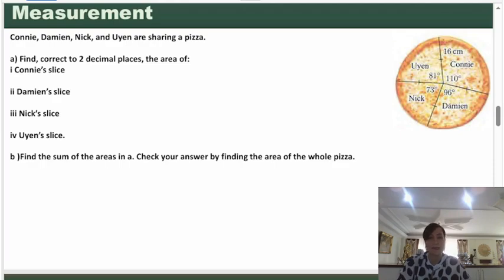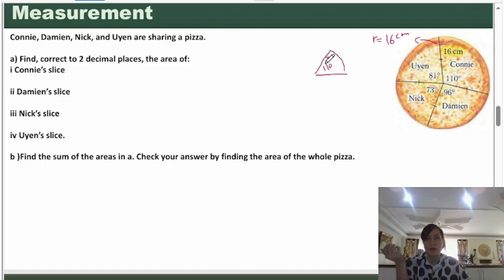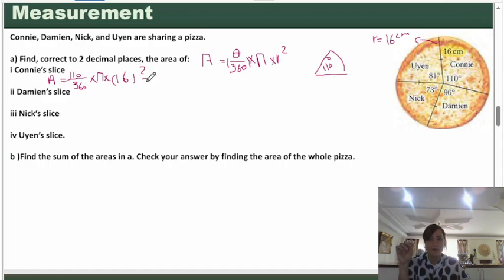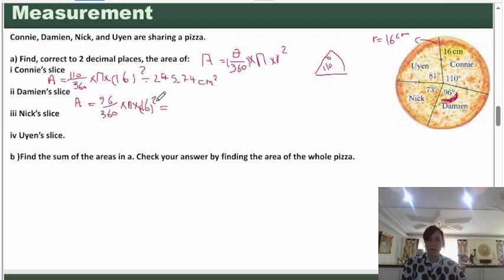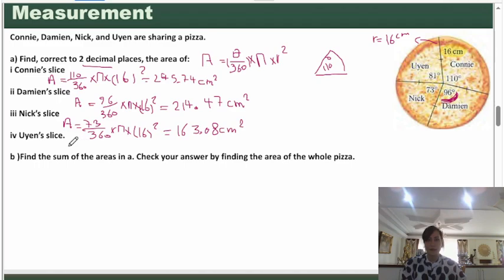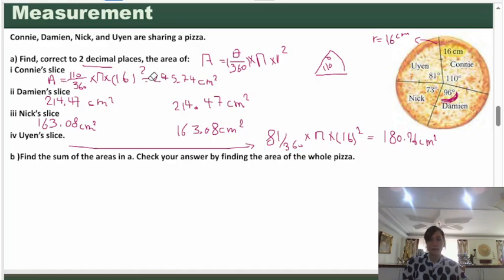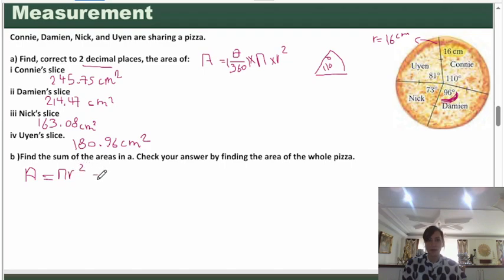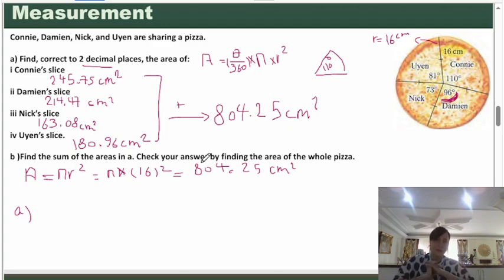99% Get This PIZZA Problem WRONG! (Can You?)(IB Math measurement)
Four friends share a pizza — but the slices aren't equal!

Given:

· Radius = 16 cm
· Angles: Connie 110°, Damien 96°, Nick 73°, Uyen 81°

Your tasks:
a) Find the area of EACH slice (to 2 decimal places)
b) Add them up — does it equal the whole pizza?

Most people mess up the units or forget the formula!

🍕 Pause and try it yourself — then watch me break it down step by step.

area of arc
9th grade
7th grade